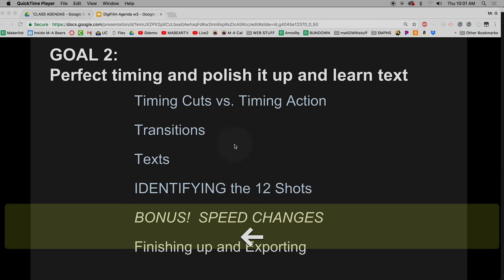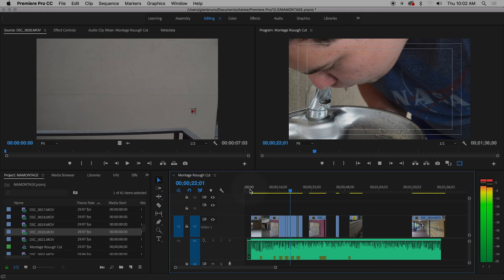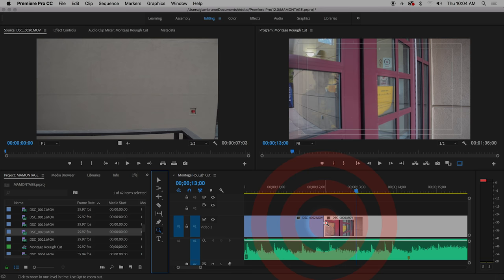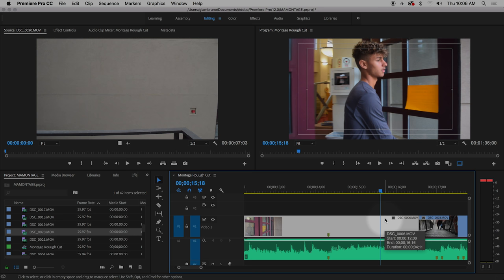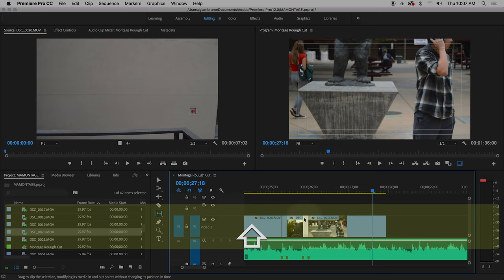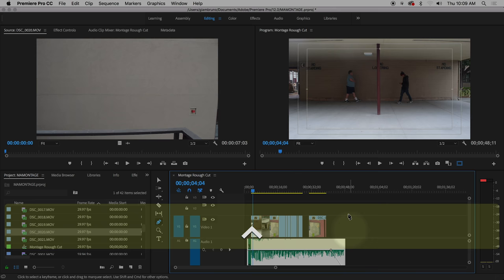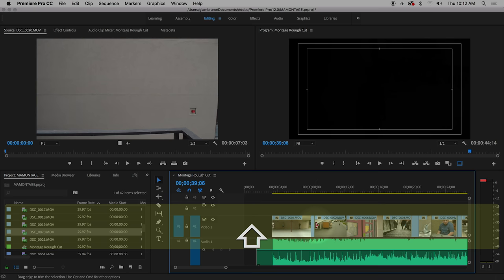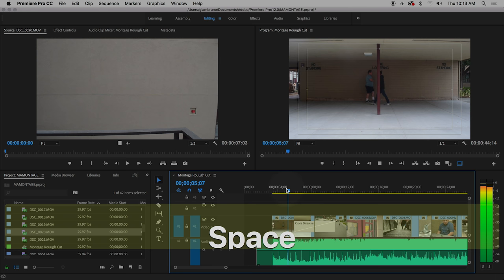M-A Montage More Basics, Lecture Demo, Digital Filmmaking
We review from the previous lecture, and move on to timing ACTION to MUSIC, transitions and text.